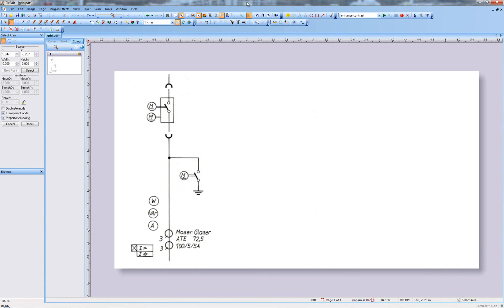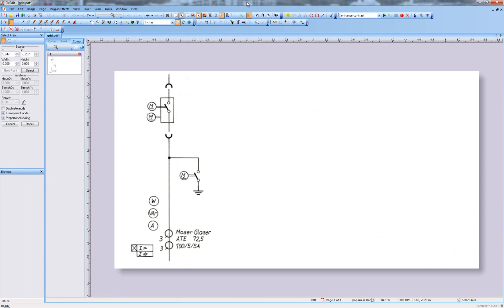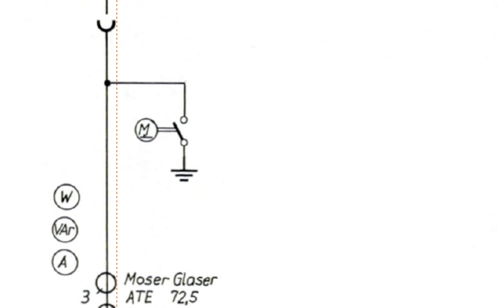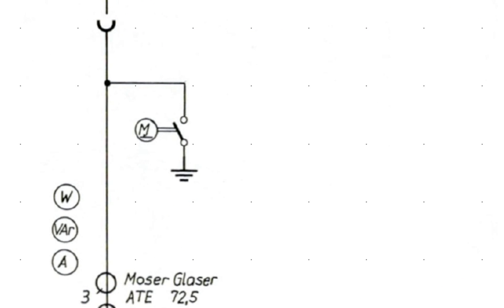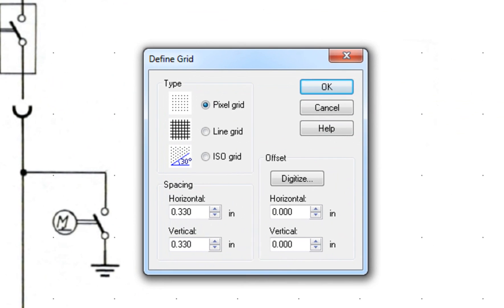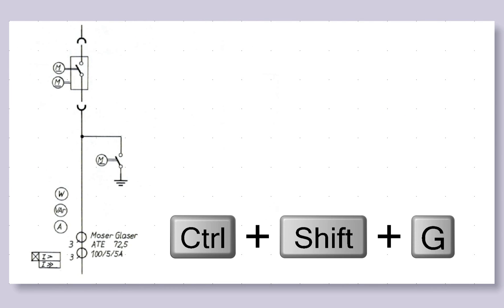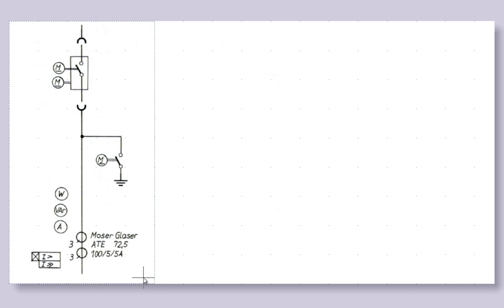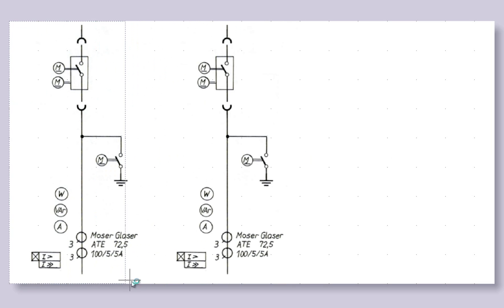52 Grid and Grid Snapping (Snap to Grid) in PixEdit Scanning Software.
This video describes how to use the Grid facility in PixEdit.  This is largely used for image editing of technical drawings.  PixEdit offers Line, Pixel and ISO Grids. This enables a user to insert figures with equal spacing.  When adding lines, text and figure, the grid makes editing fast and efficient. for further information.